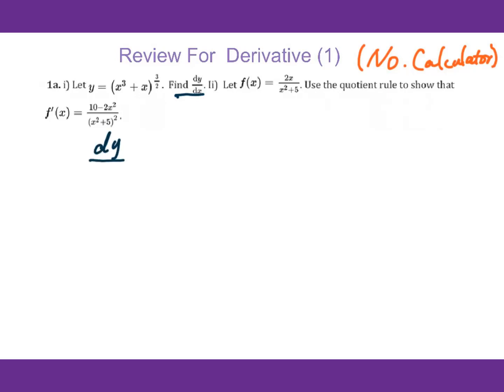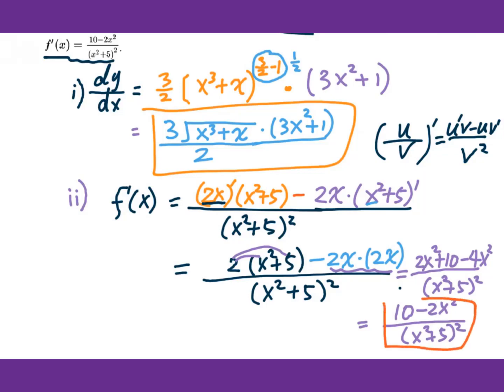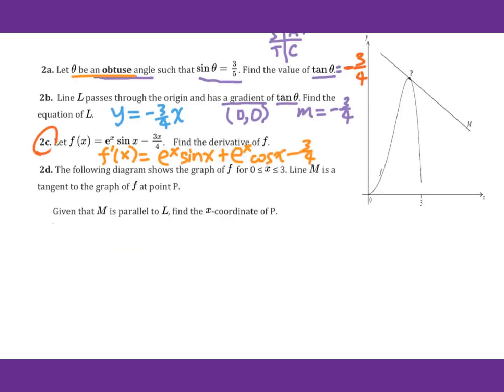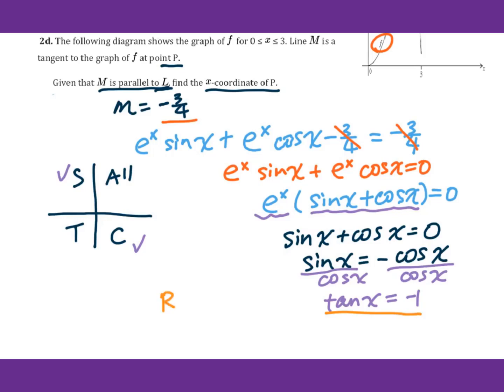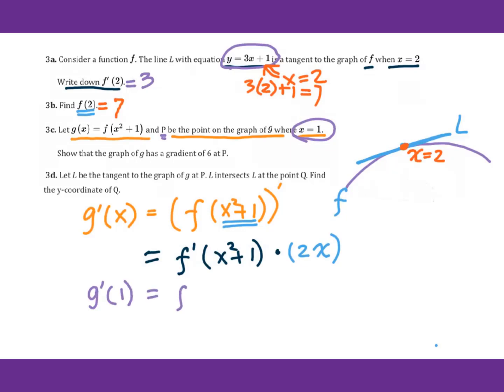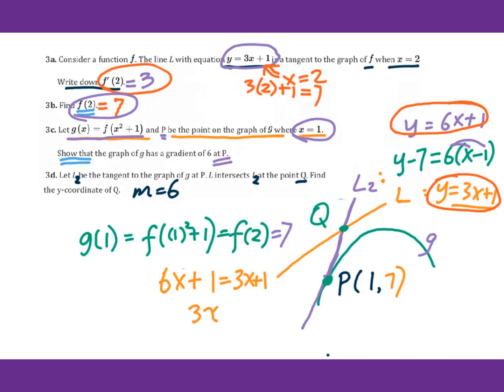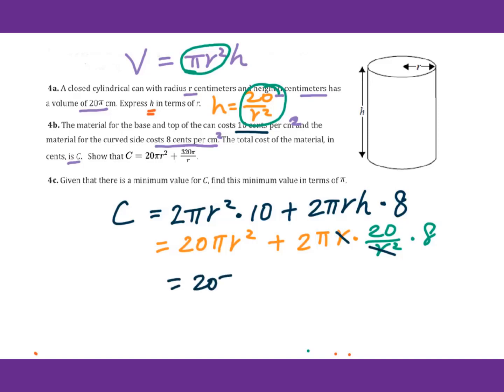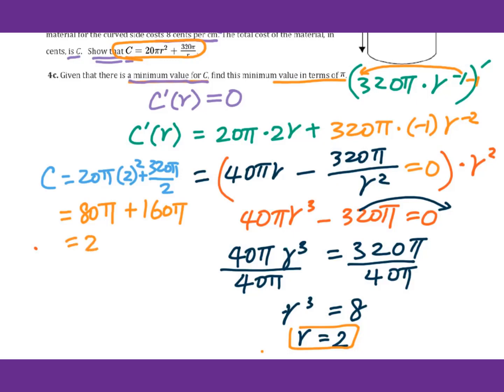Review for Derivative (1) W/O calculator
Review for  Derivative